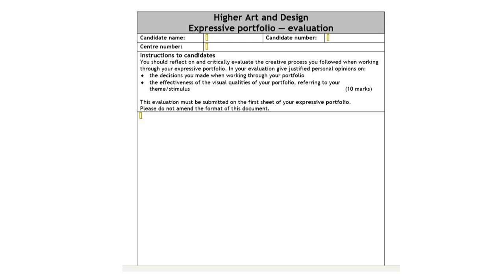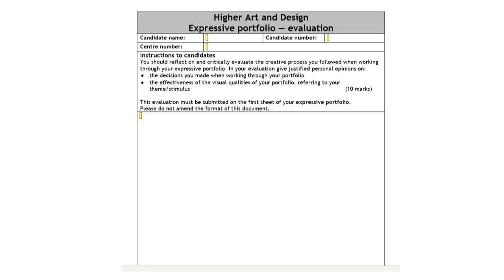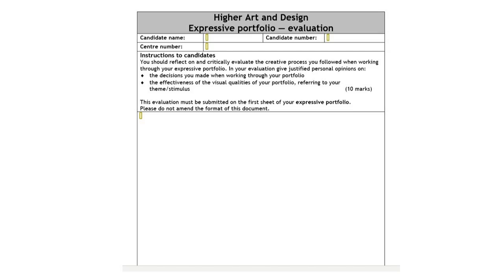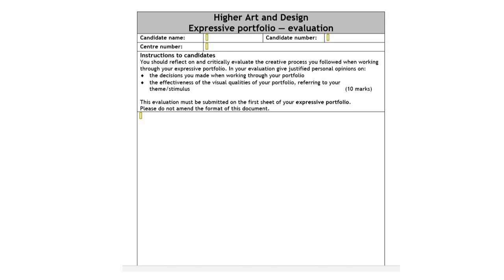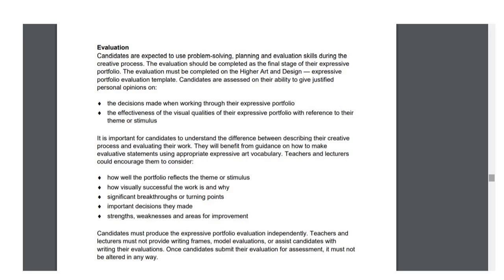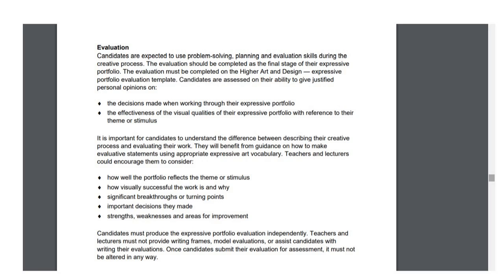Adobe Spark Video 2